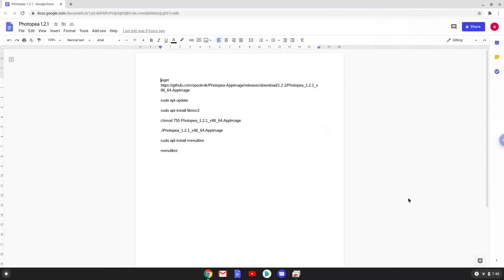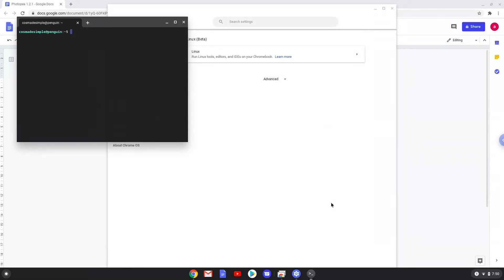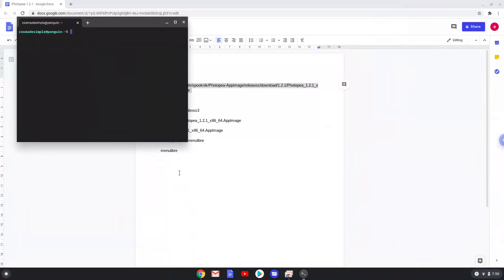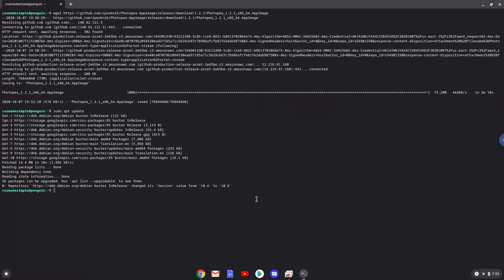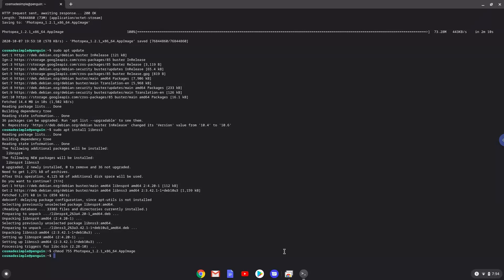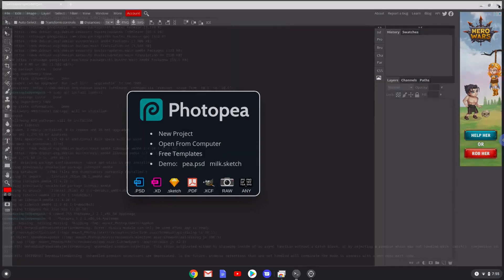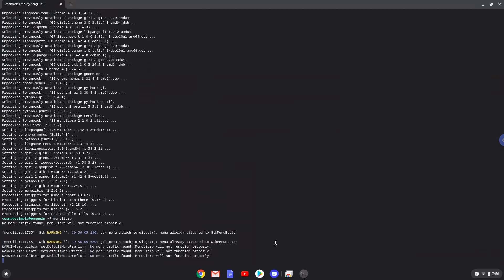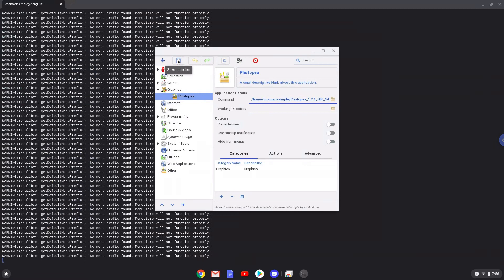How to install Photopea on a Chromebook - a Photoshop alternative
In this video, we are looking at how to install Photopea on a Chromebook - a Photoshop alternative.